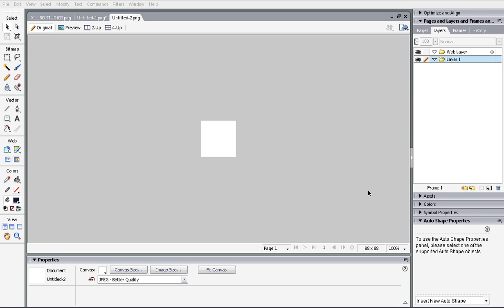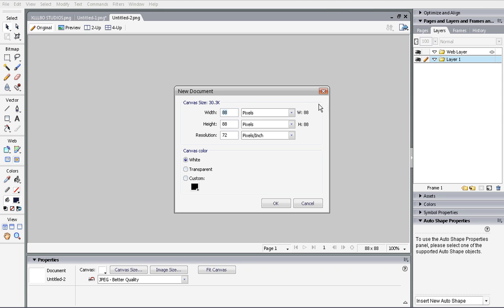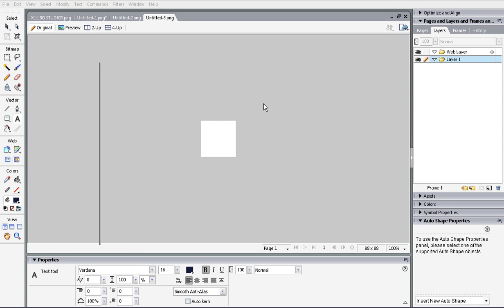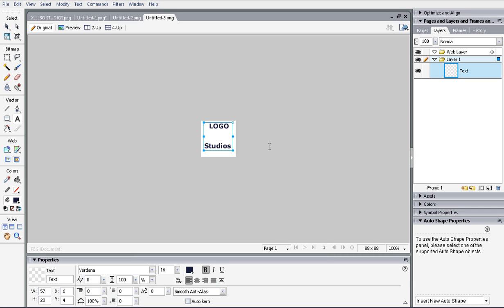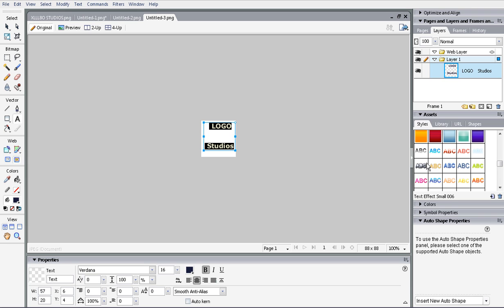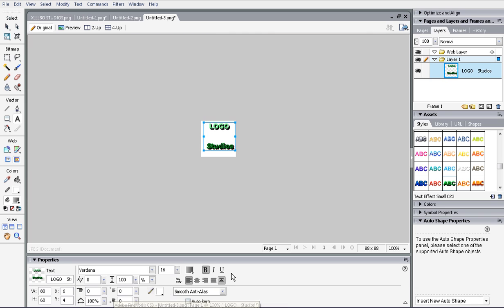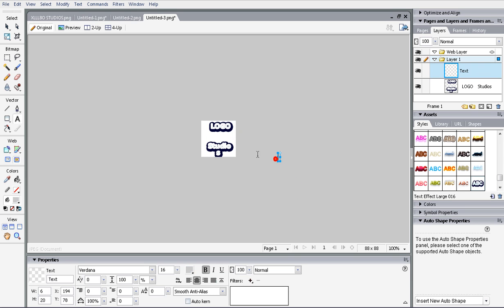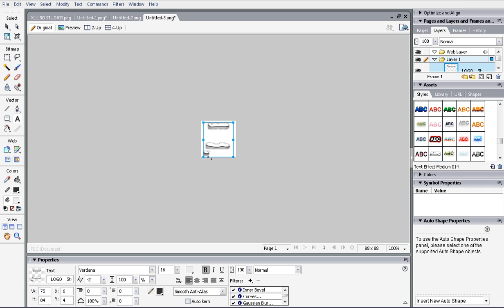How To Make Basic Logo With Adobe Fireworks CS3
How To Make A Basic Logo With Adobe Fireworks CS3.